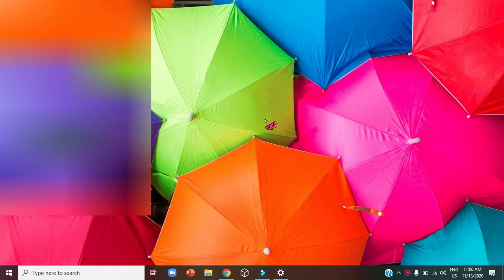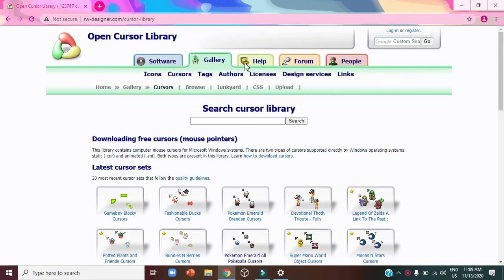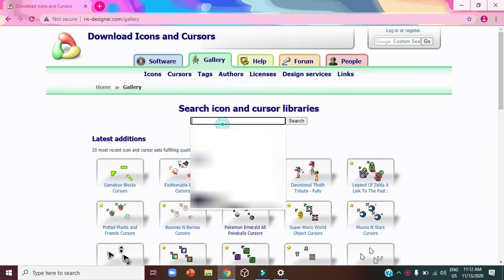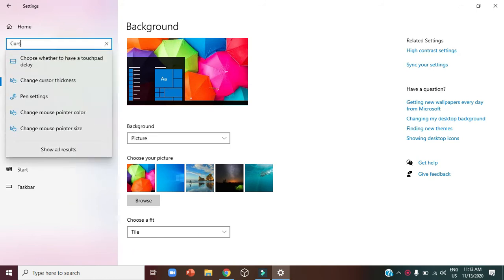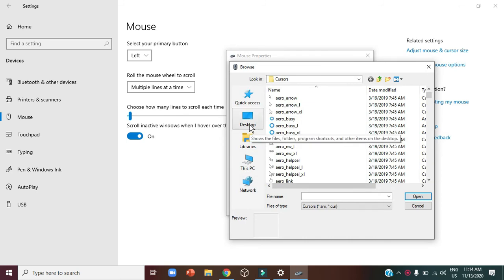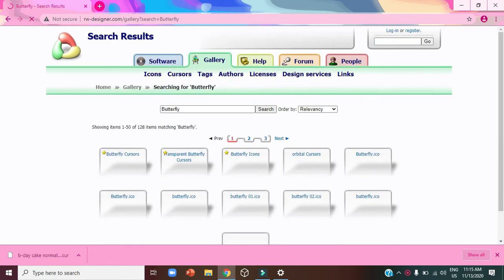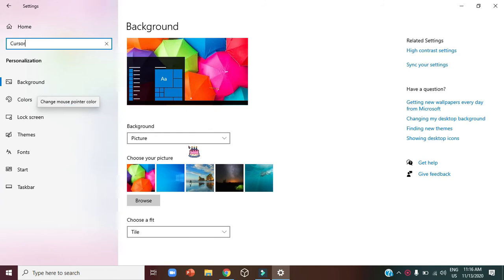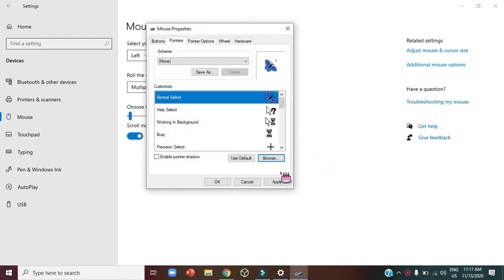How to insert a picture in your cursor | In just 2 minutes | By Kanishka | In Kanishka's Ulagam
Hello everyone to the people who are viewing👀my channel 🙏🏻👋🏻🙏🏻👋🏻

This video📽 is all about inserting a small picture into your cursor.

It is so simple that you can just do it within2️⃣ minutes.!!

Can you believe😱

Yes This could be done by by the following steps

Step 1:-Open Google

Step:2-Search🔍 ''Open Cursor Library - 123865 cursors - Real World Graphics''

Step 3:-Select or search your favorite cursor

Step 5:-Go to ''Personalization''

Step 6:-Click ''Change Mouse Pointer Color''

Step 7:-Go to ''Related Settings''⚙

Step 8:-In Related settings go to ''Additional Mouse Settings''

Step 9:-Again go to related settings and choose ''Additional Mouse options''

Then the ''Mouse properties'' will come up

Step 10:-Then in mouse properties you have to go to ''Pointers''

In that you will be able to see many varieties of cursors

Step 11:- Since you are going to get the picture from your laptop so you have to choose ''Browse''

Step 12:-Then you have to choose the file location

Step 13:-Then give apply

Then you will have your picture in your cursor

That's it!!

Hope you all will like this video📽

Bye I'll meet you all in the next post.👋🏻👋🏻